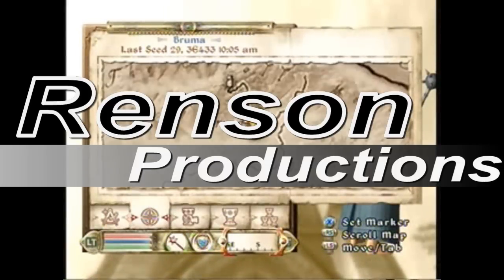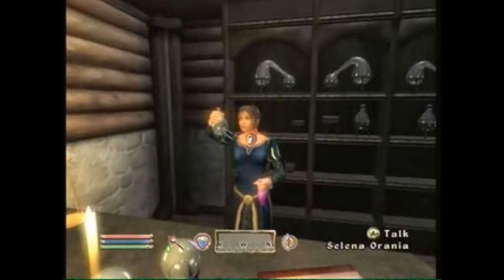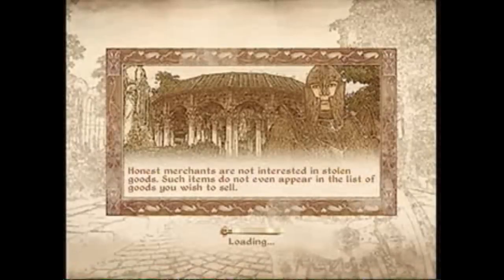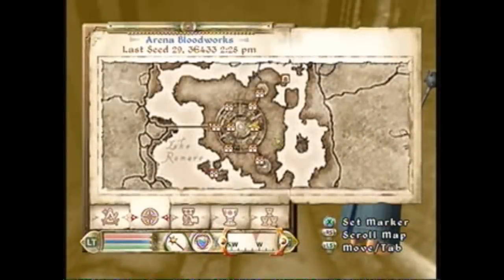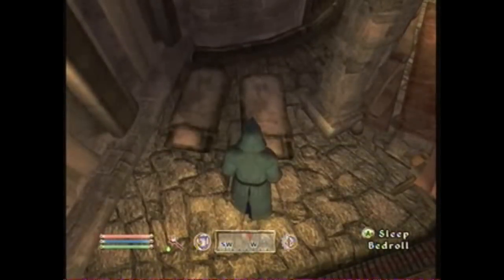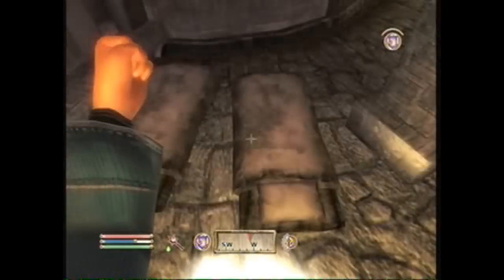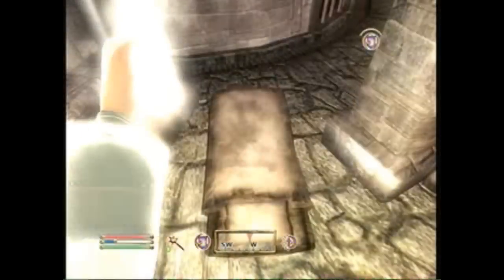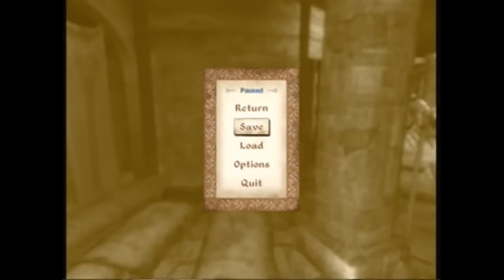Oblivion - 100 Alteration Guide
How to get 100 Alteration in The Elder Scrolls: Oblivion for the Xbox 360.